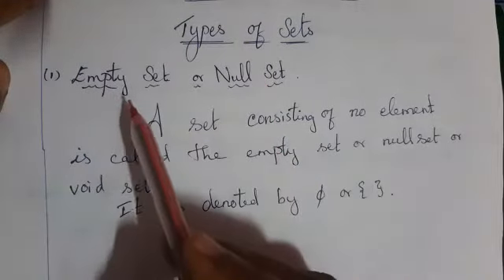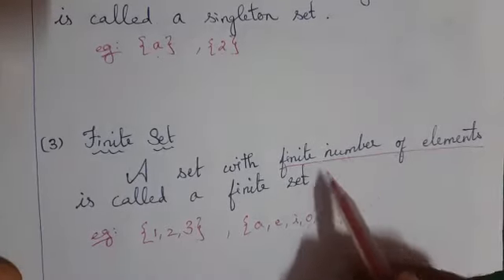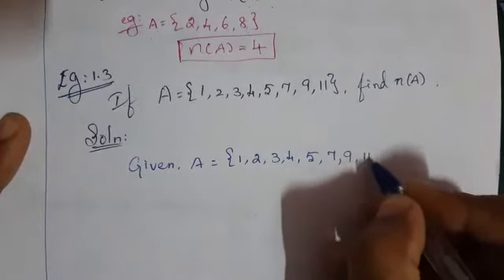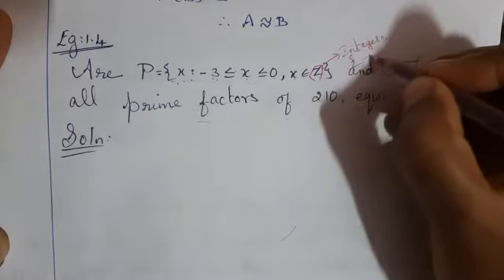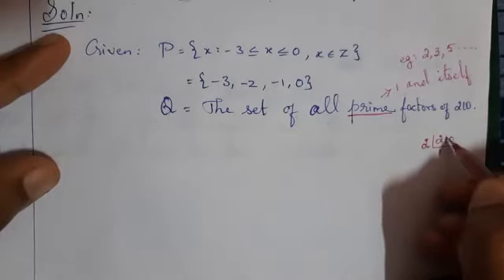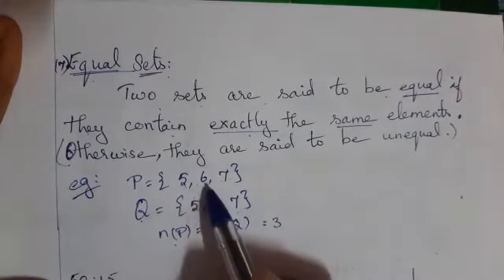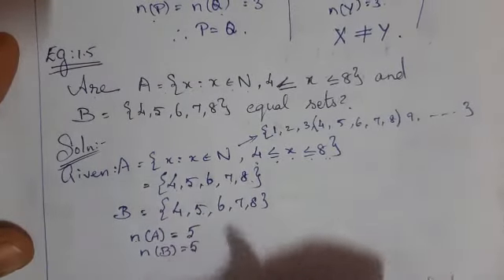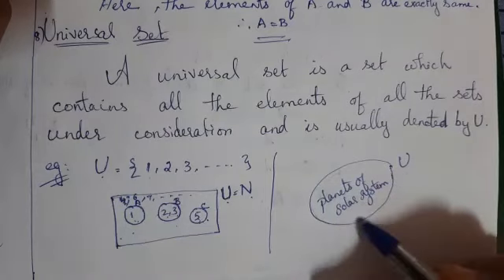9th Std Maths / TN Samacheer New syllabus / Chap 1 Ex 1.2 Part 2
9th Std Maths / TN Samacheer New syllabus / Chap 1 Ex 1.2 Part 2 by J. Ann Jones